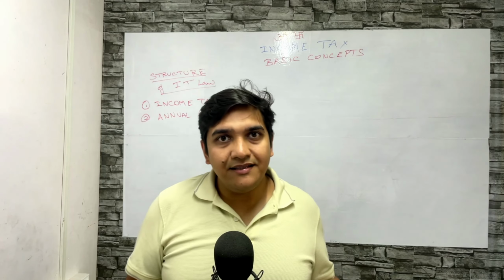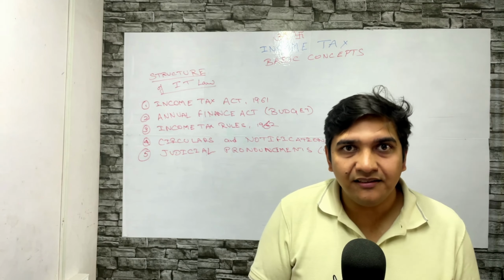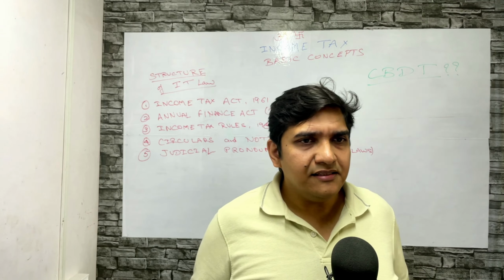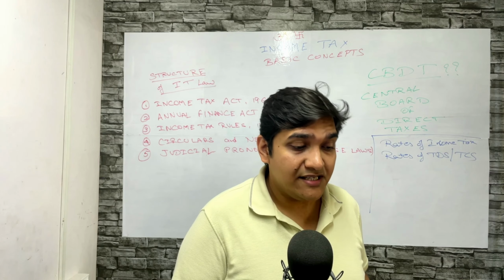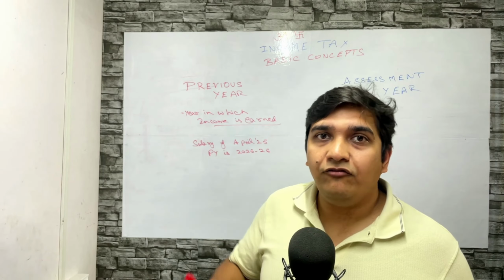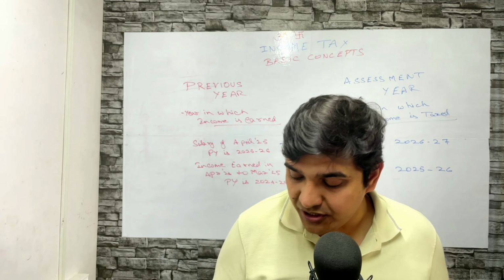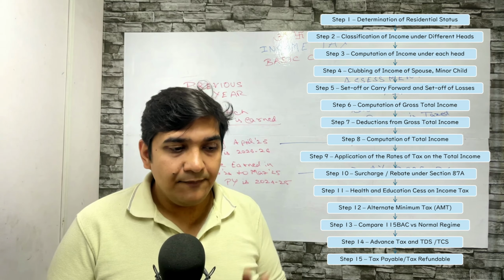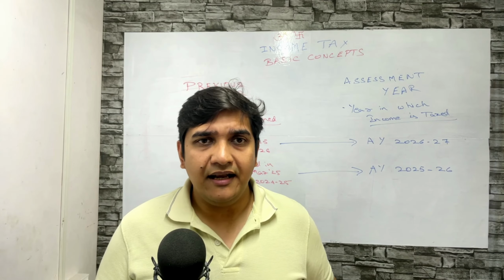CA Inter Income Tax | Introduction to Income Tax - Part 2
Welcome to Part 2 of the Income Tax series for CA Inter (New Syllabus)!
In this video, we cover the Introduction to Income Tax, its basic concepts, and the foundation you need to master the entire taxation syllabus.

Structure of Income Tax Law in India
What is CBDT?
Why do we need Annual Finance Act?
Scheme of Income Tax

CA Inter Students (May 2026 attempts)
Beginners who want to learn Income Tax
Anyone needing a strong foundation in taxation concepts